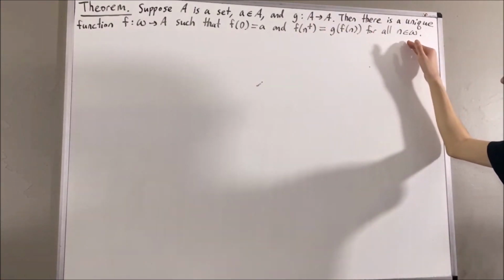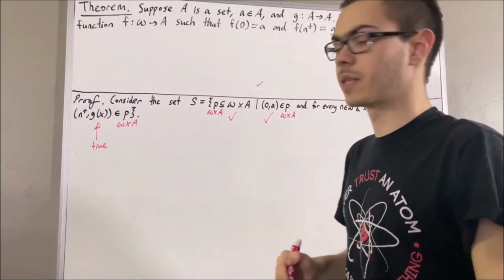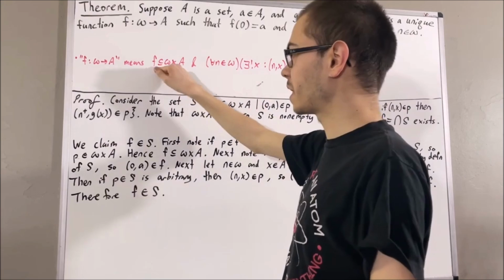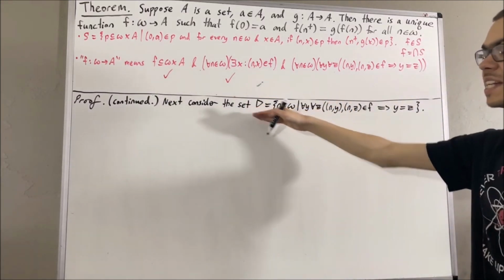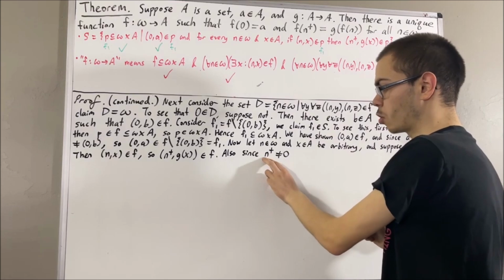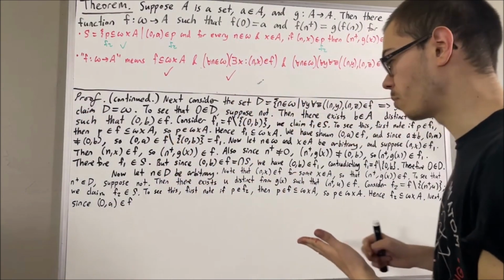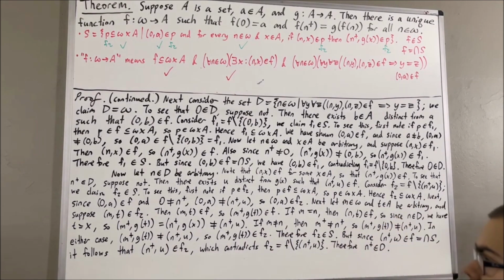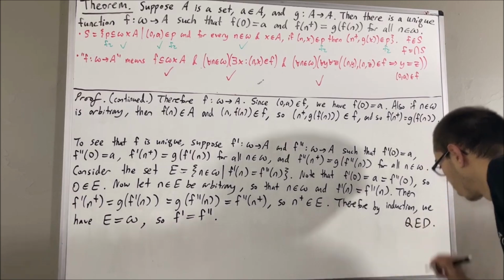Proof of the Recursion Theorem (ILIEKMATHPHYSICS)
This video is part of the “Constructing the Number Systems” series I am making. The principles we use are mainly from Enderton's book on Elements of Set Theory. Here is a pdf version of the book

The proof in this video is the approach given in Halmos' Naive Set Theory book in the section on the Peano Axioms